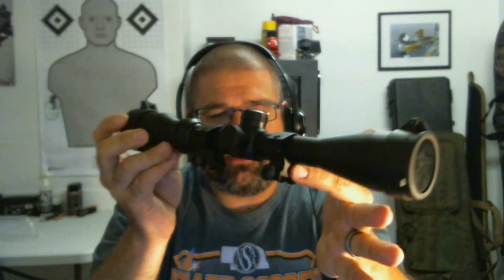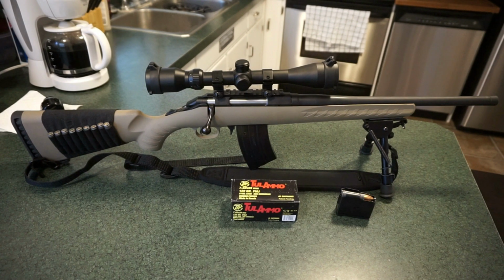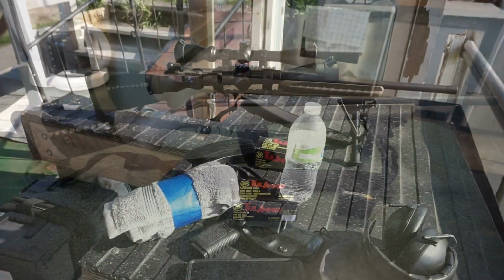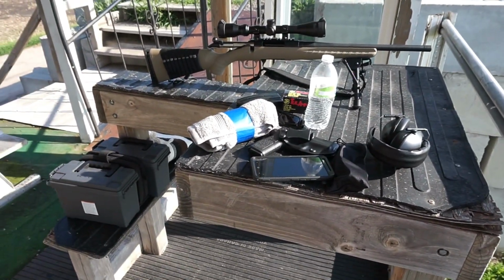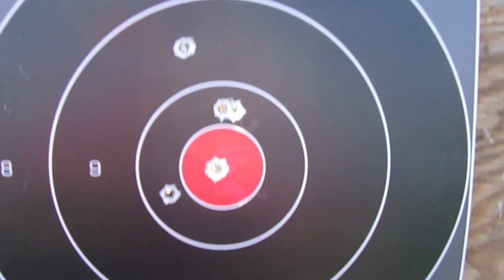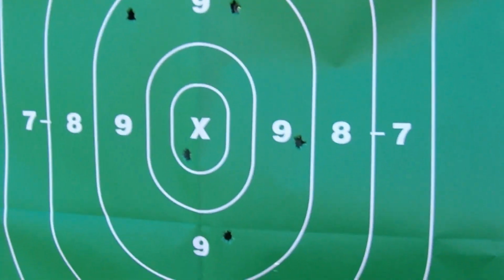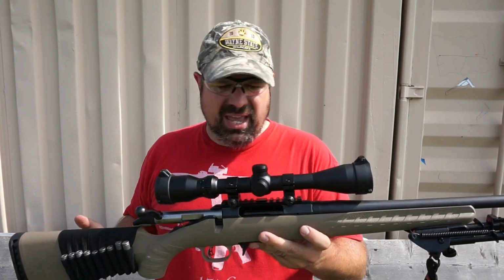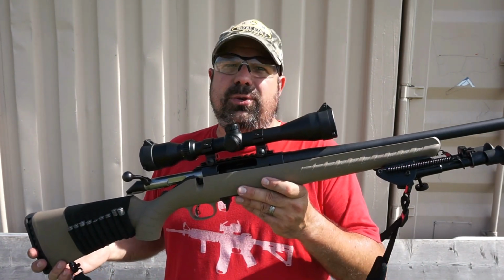Special offer for Travisp11 viewers...lower price on Pinty Pro 3-9x40mm Scope!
Hey guys, I have an affiliate discount code from Sonicking for you to save money on the Sonicking 3-9x40mm scope!  This scope is available for 10% off with my discount code! Thanks to Banyan Imports for this great deal!